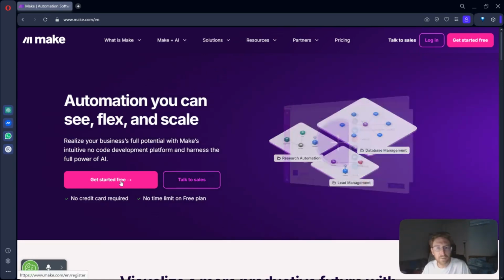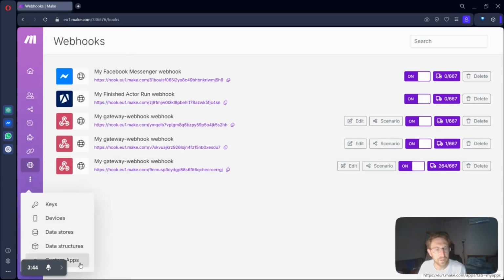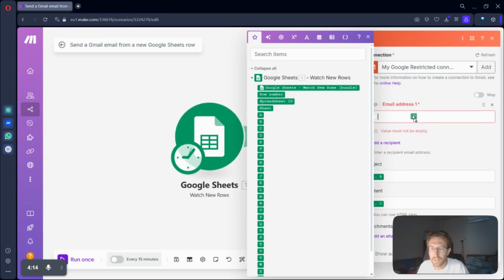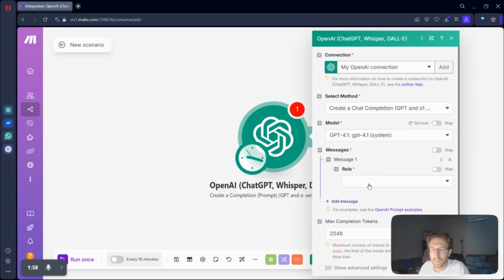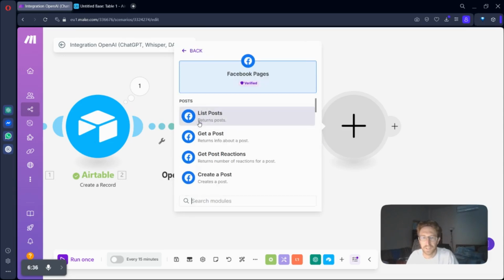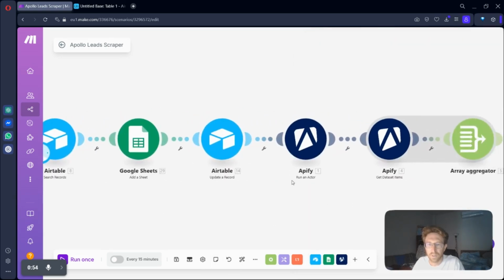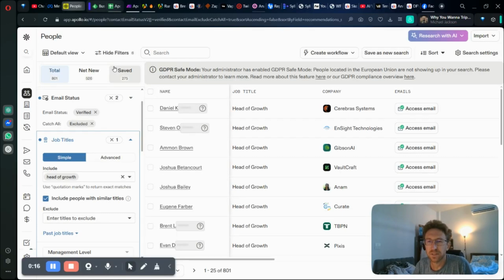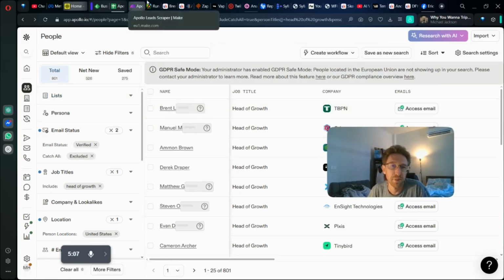Make.com Tutorial: Automate Your Business in Under 15 Minutes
Learn how to build AI automations with Make.com in this full tutorial! Whether you're starting out or have some experience, this video will guide you through creating automations that use powerful AI tools to boost your productivity and efficiency. Follow our step-by-step instructions to set up seamless workflows and get the most out of Make.com.

⌚ Timestamps:
00:00 – Introduction to Make.com
00:36 – Advantages of Make.com Over Competitors
03:16 – Scenario Building: Connect & Create Automations
04:02 – Utilizing Pre-built Templates for Quick Setup
05:14 – Connecting APIs (Google Sheets, Airtable)
06:23 – Building Advanced Scenarios & Error Handling
09:15 – Automating Google Sheets with Scenarios
10:27 – Running Scenarios & Reviewing Automations
12:14 – Setting Up Email Automations from Spreadsheets